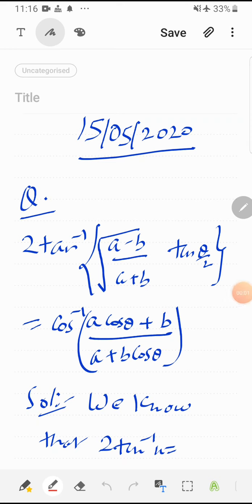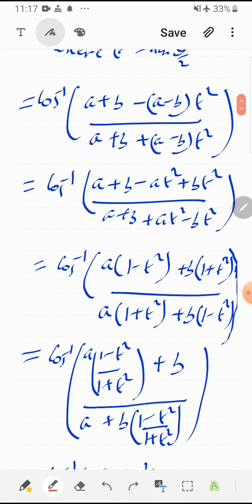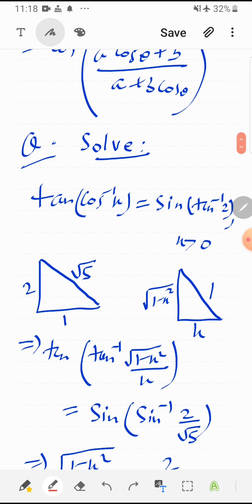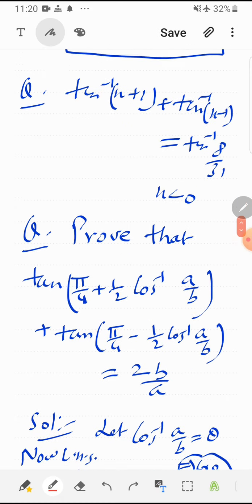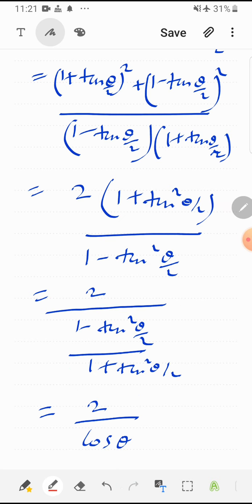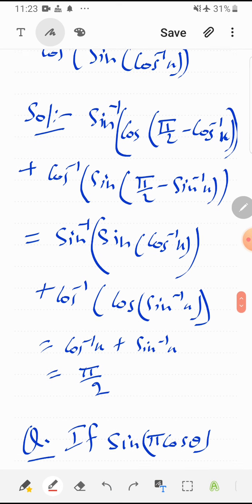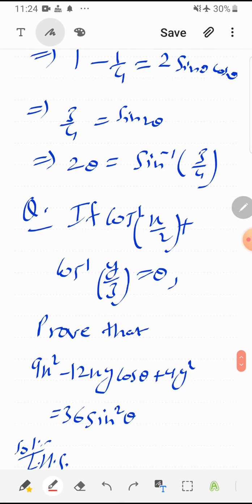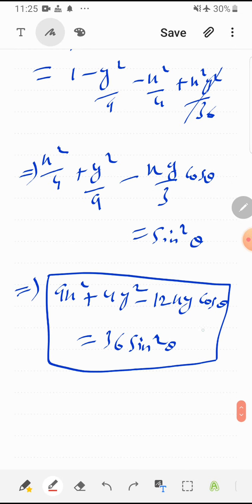PRACTICE PROBLEMS FOR INVERSE TRIGONOMETRIC FUNCTIONS-5